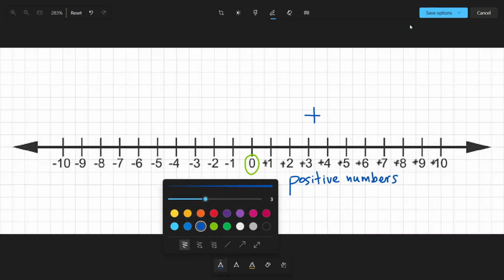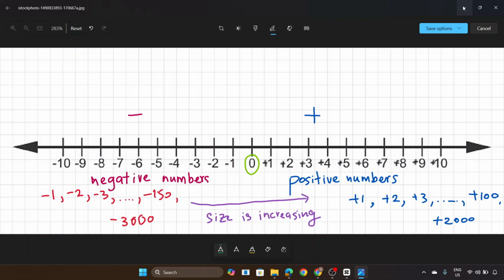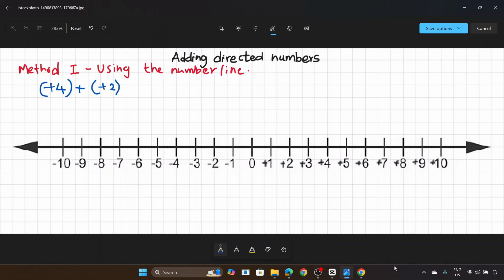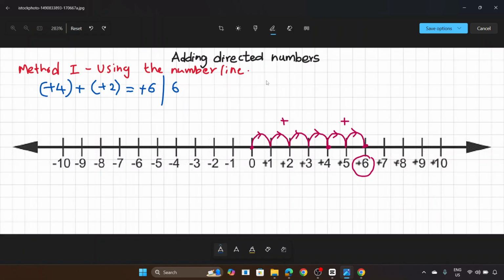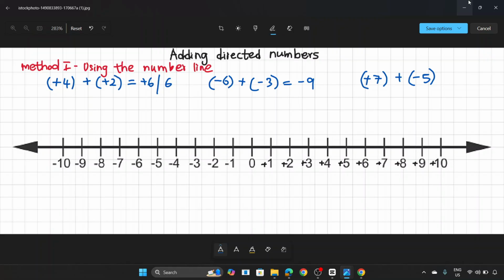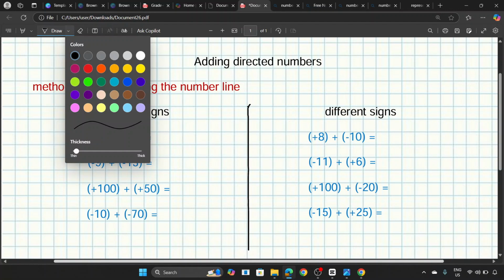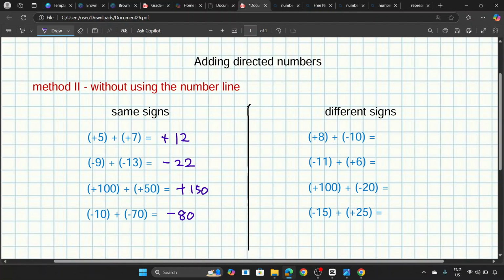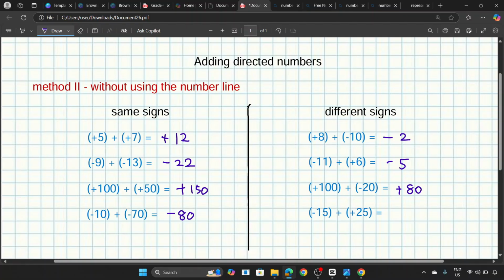Directed Numbers - Grade 07 Mathematics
Welcome to MathswithUmasha , where we make learning mathematics easy.

In this video, we’ll explore what are directed numbers , uses of directed numbers as well as addition of directed numbers.